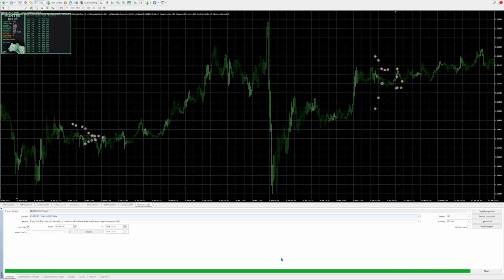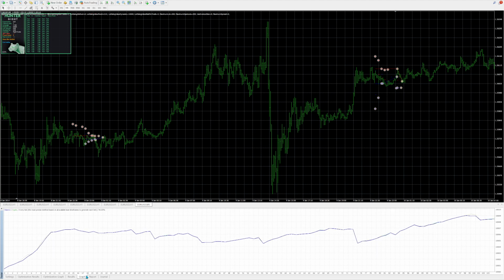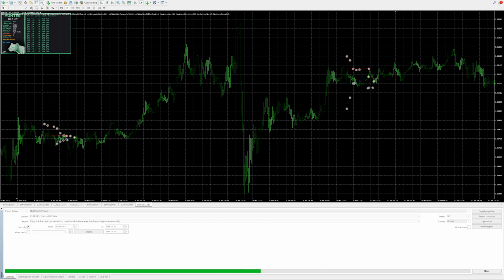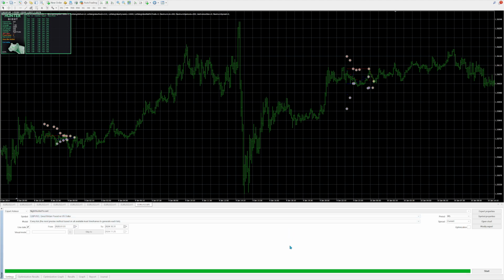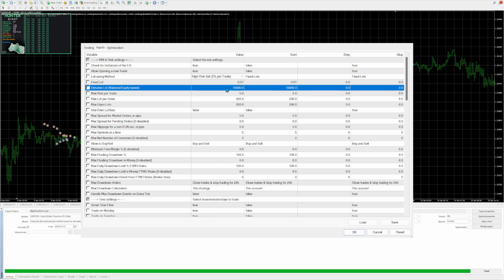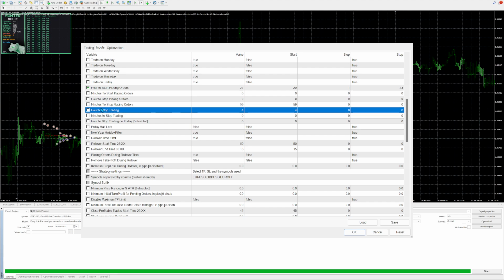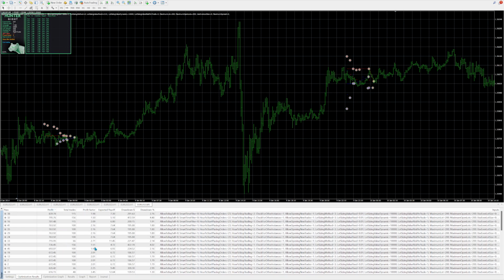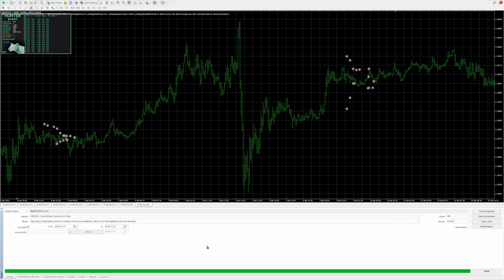Night Hunter Pro EA Review - The Ultimate Forex Scalping Robot for MT4 & MT5!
Night trading can be one of the most intriguing aspects of forex trading, and the Night Hunter Pro EA is designed to give you a significant edge during these hours. Built specifically for traders looking to capitalize on quieter, low-volatility markets, this Expert Advisor is packed with features that automate and optimize trading strategies during the night sessions.

The Night Hunter Pro EA leverages advanced algorithms to monitor the forex market when most traders are asleep. This EA is particularly suited for scalping and taking advantage of tighter spreads during these hours. Whether you’re targeting major pairs like EUR/USD or exploring other assets, this tool adapts seamlessly to various market conditions.

In this video, we’ll cover:

-What makes Night Hunter Pro EA unique for night trading.
-How to download, install, and set up the EA on MetaTrader 4/5.
-A deep dive into its settings, including risk management and trade execution.
-The best practices for testing the EA on demo accounts before applying it to live trading.

This EA is perfect for traders who want to explore the often-overlooked opportunities that arise during the night trading session. With its automated features and user-friendly interface, the Night Hunter Pro EA can be a game-changer for your forex strategy.

Ready to elevate your night trading game? Hit the LIKE button if this video helps you understand the Night Hunter Pro EA better, and don’t forget to SUBSCRIBE to the channel for more in-depth reviews, tutorials, and exclusive forex tools.